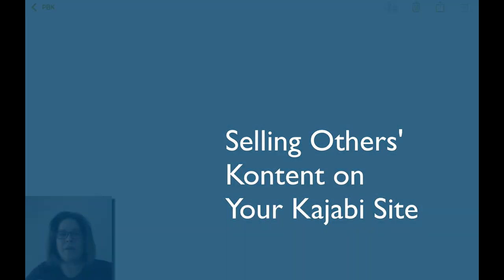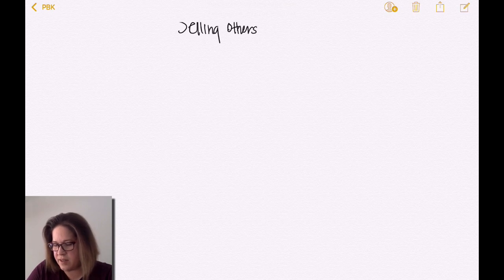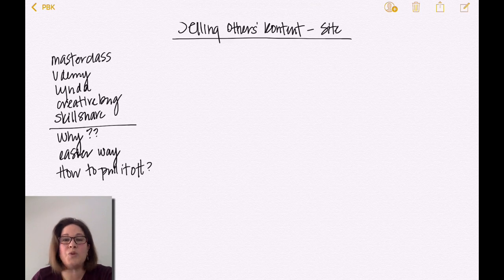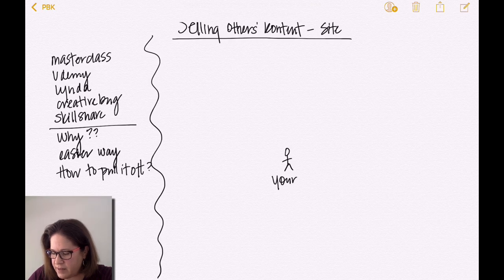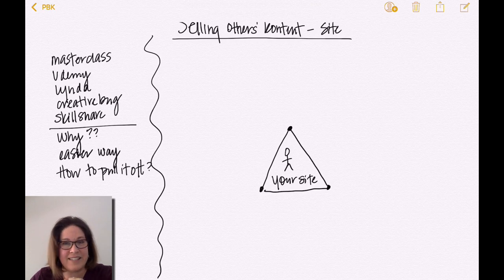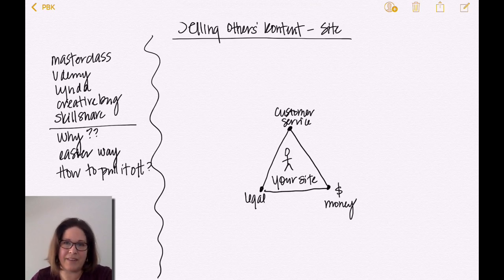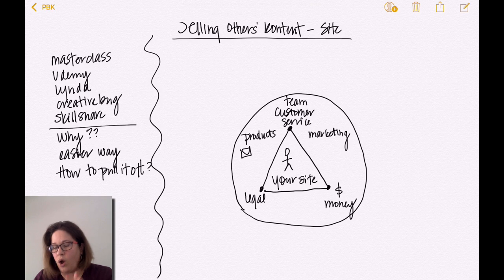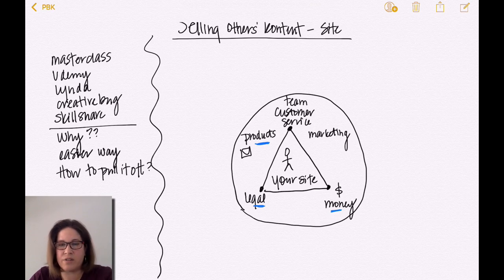Kajabi Tutorial, Whiteboard Session: Selling Others' Kontent on Your Kajabi Site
OMG - I know so many of us have the great idea that we'll simply sell others' kontent on our Kajabi site and it'll be great! It might be but first let me walk you through the various legal, customer service, and financial issues you might not even know to ask about.

If you enjoy the whiteboard sessions, then you'd love our monthly virtual meet-ups for Kajabians.